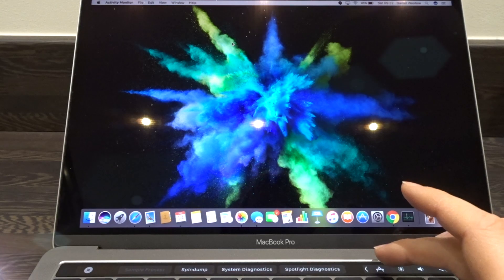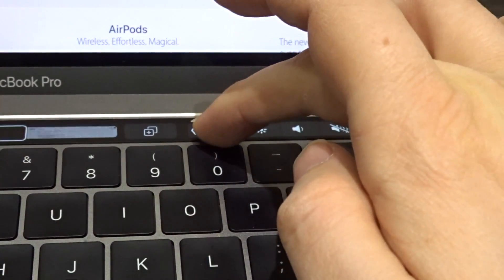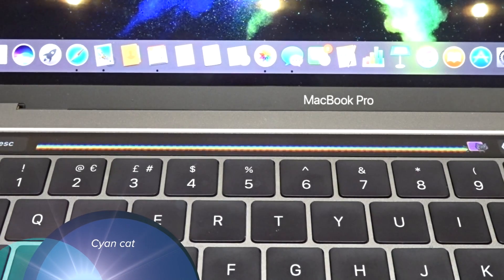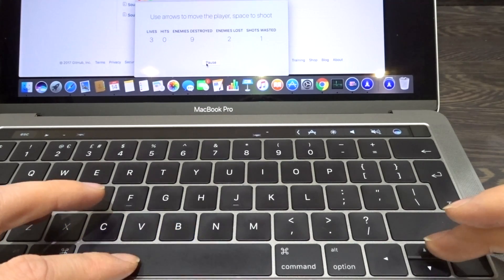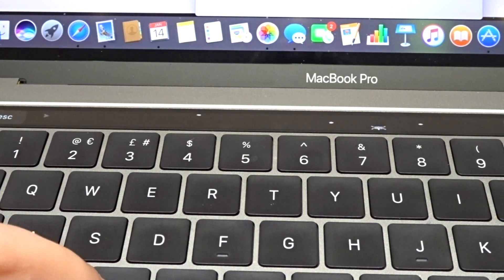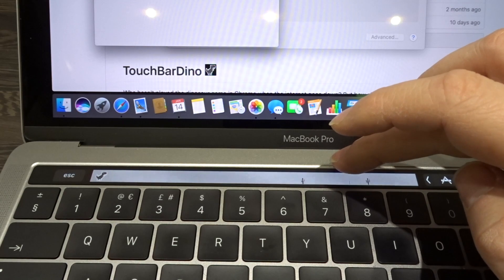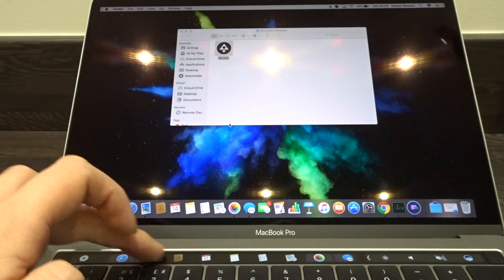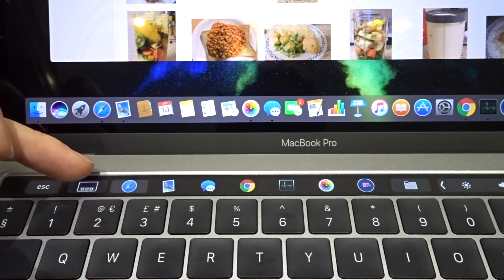Top 5 Free apps for the Macbook Pro Touch Bar - I use 1 and 5 every day!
Here are the top 5 touch bar apps that I have found. I find rocket is the most useful as it allows you to open any apps from your dock!